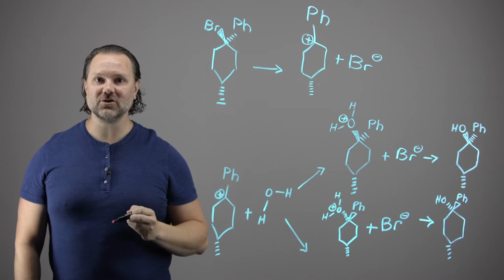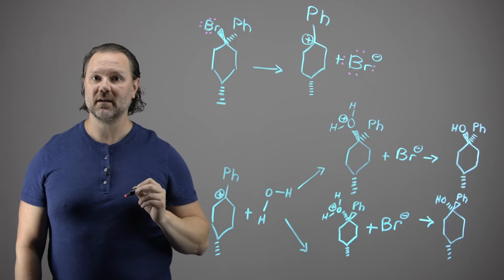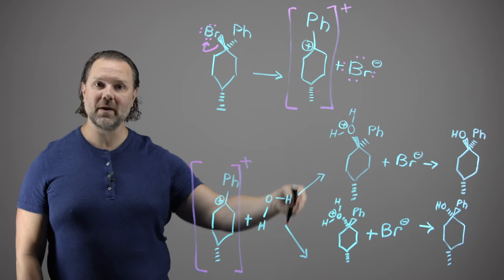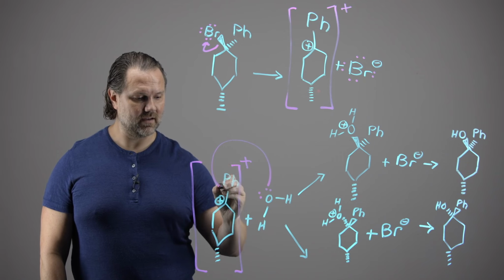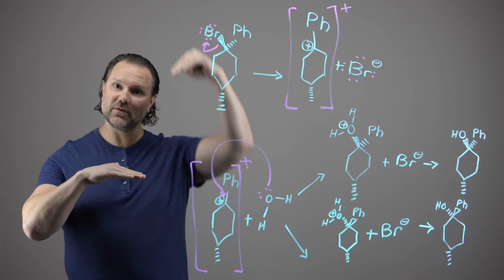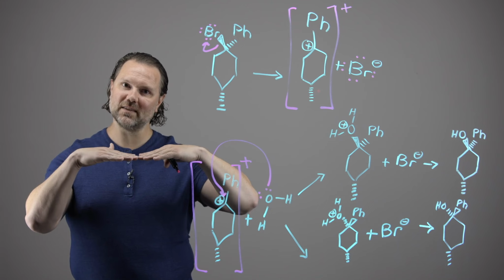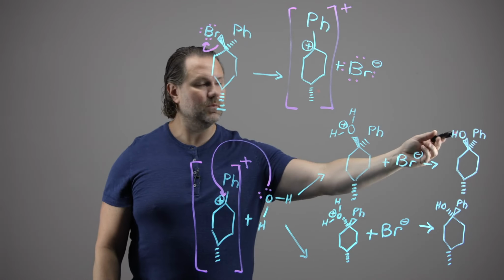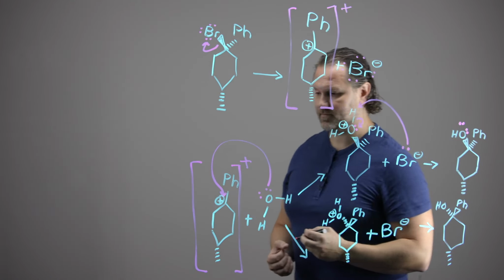6. The Electron Pushing Formalization: Part 2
The video is the second of two on the electron pushing formalization: it explores a multi-step reaction mechanism. Follow along by sketching the full reaction, pausing the video as needed to predict where curved arrows are needed in the reaction mechanism.